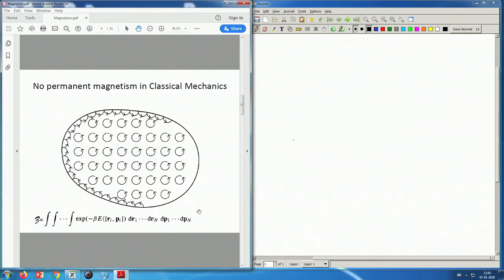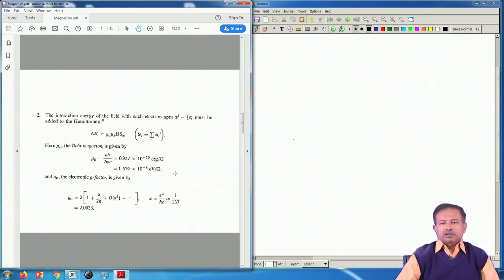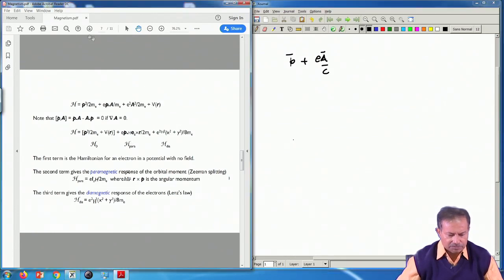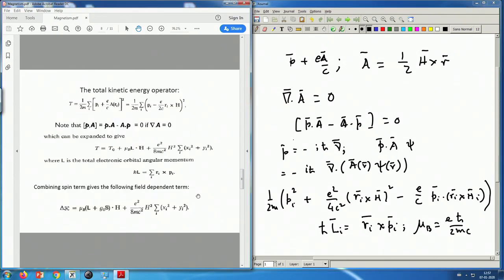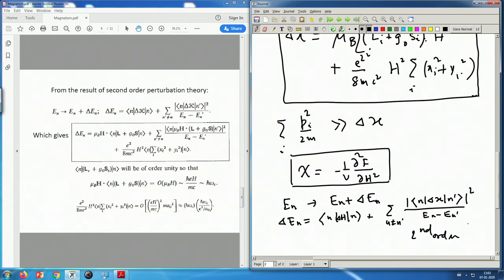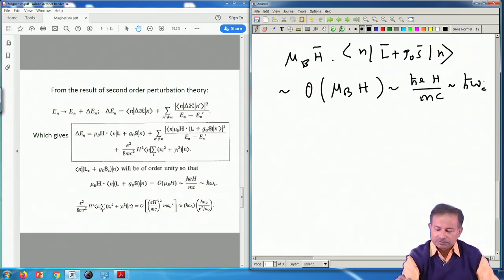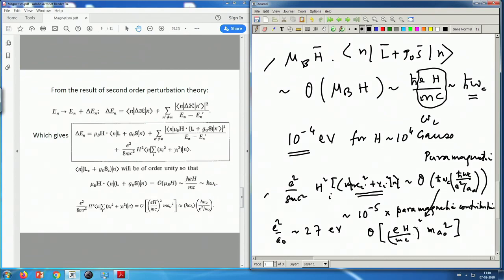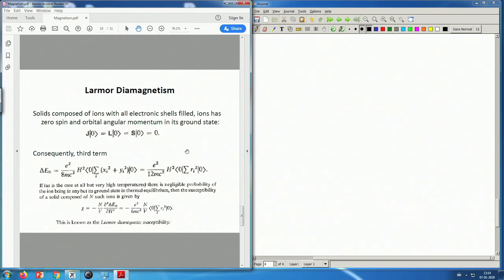Lecture 29: Magnetism: Quantum Theory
Key Points: Susceptibility, Perturbation Theory, Change in Energy

IIT Kharagpur